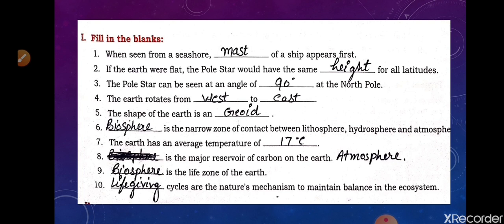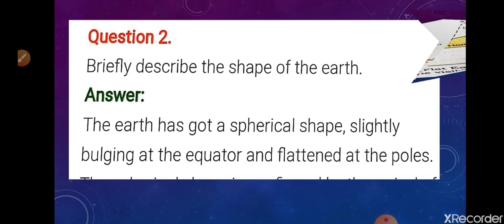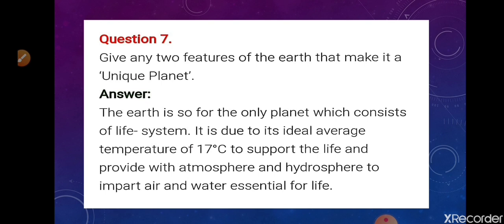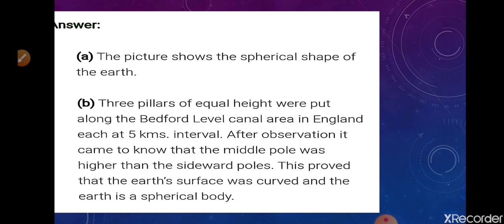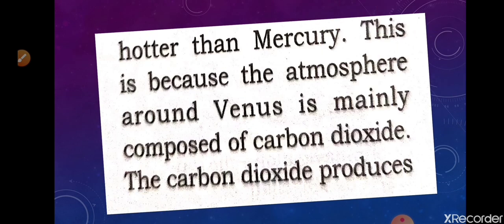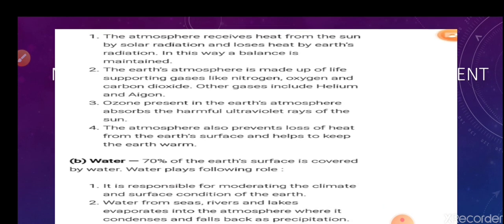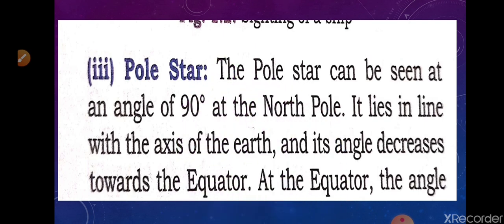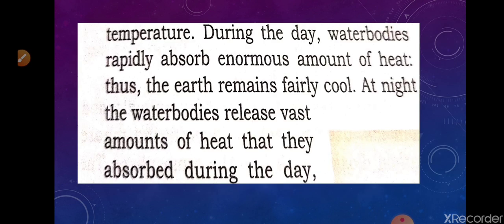IX class Geography chapter 1 part 2 exercise and questions answers.